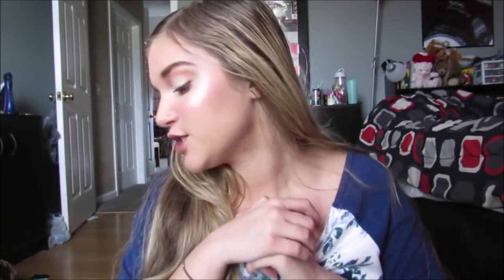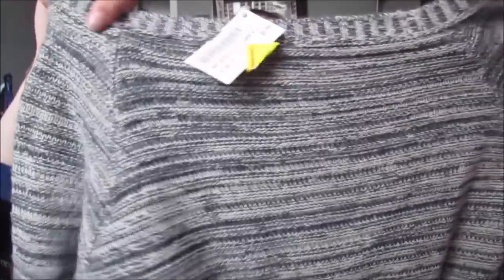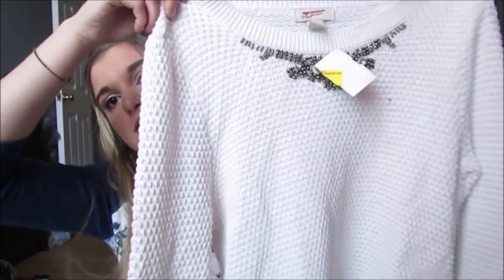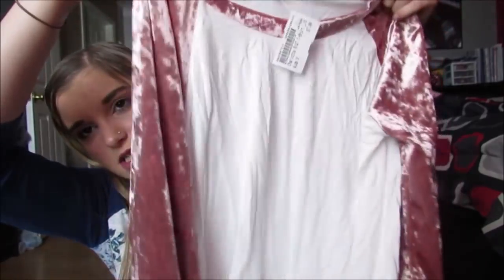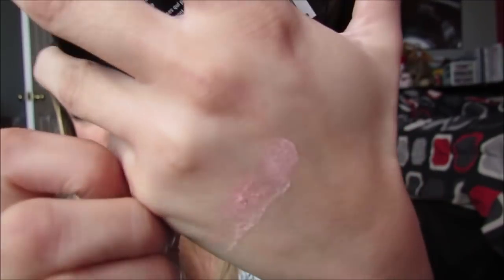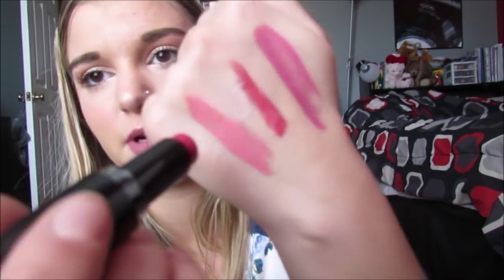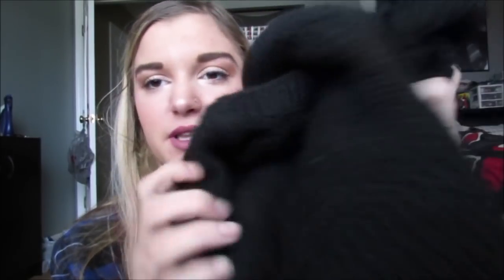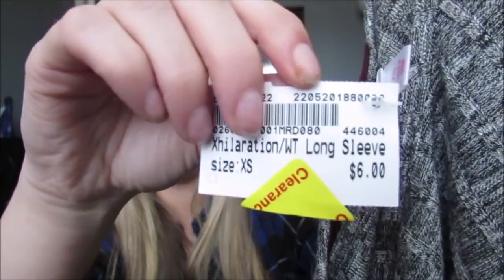HUGE FALL CLOTHING HAUL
Huge Fall Clothing Haul from Platos Closet!

FAQ!
What's your name?
-Rachel
How old are you?